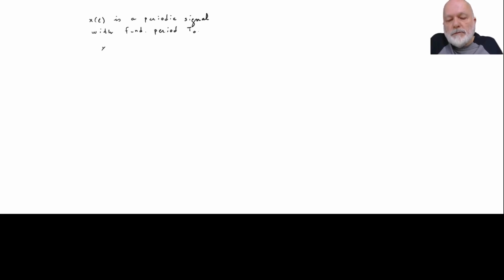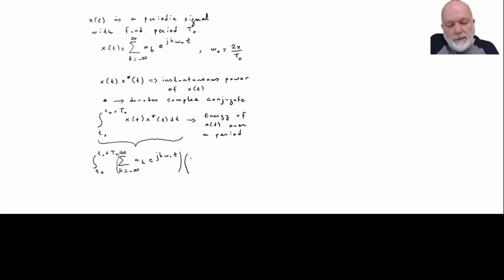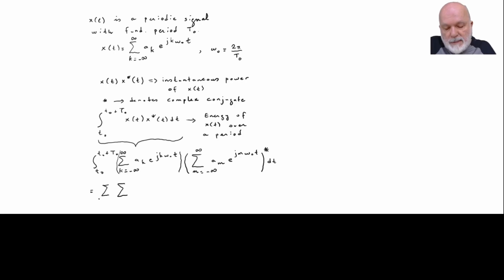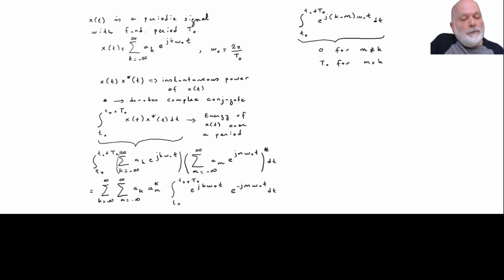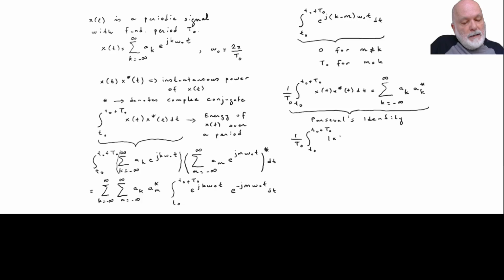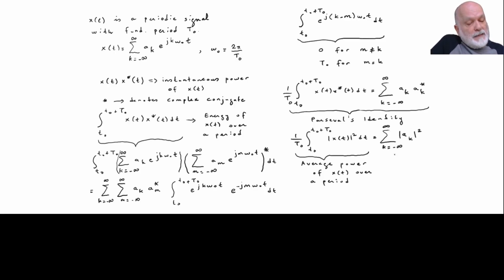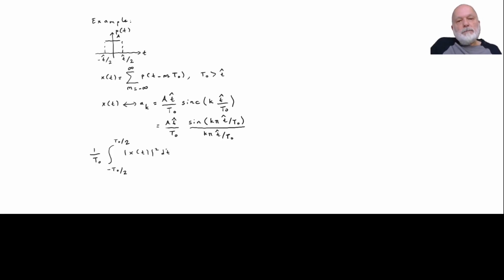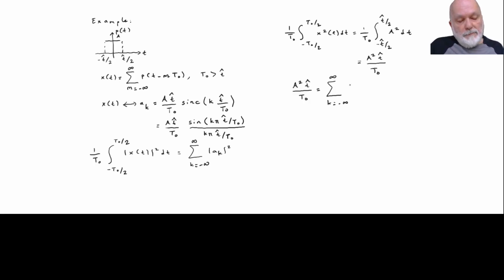15 Parseval's Identity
Parseval's identity is interpreted as the equality of "average power" calculation in time-domain (in terms of an integration operation in time) and frequency domain (in terms of the superposition of modulus squares of the Fourier coefficients).